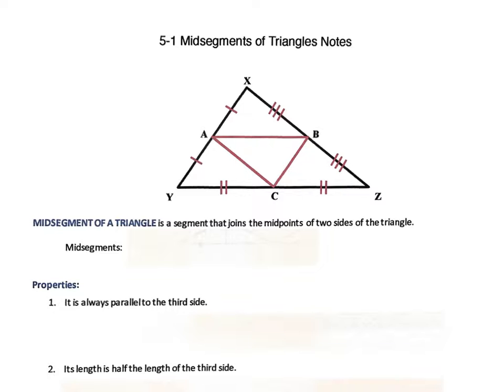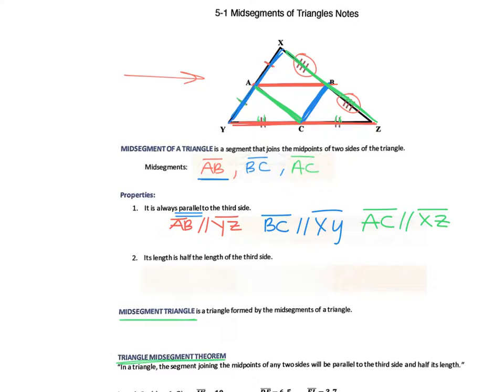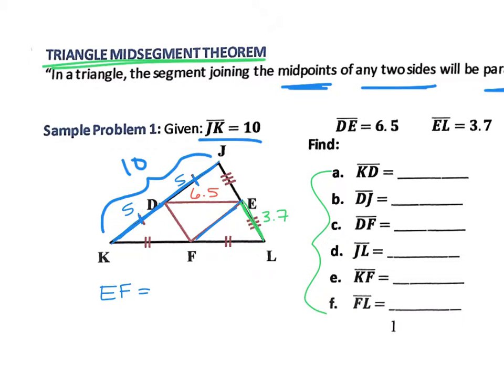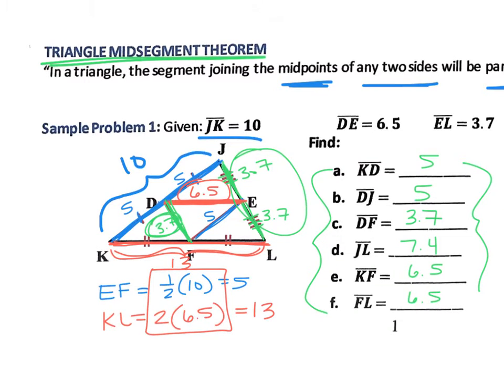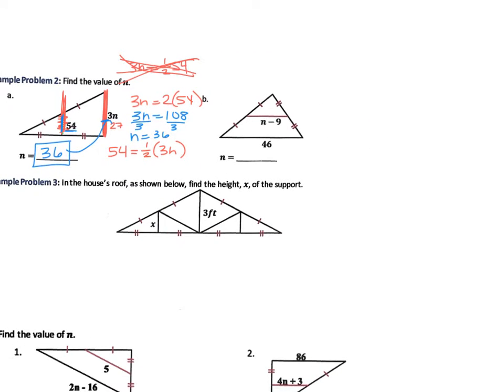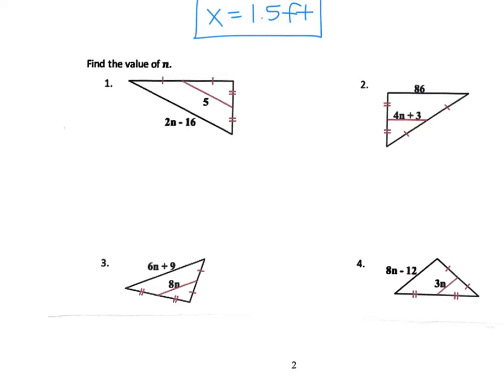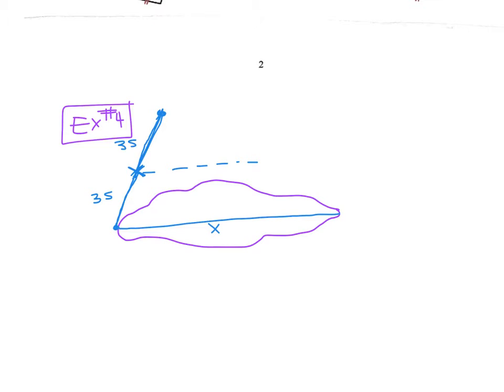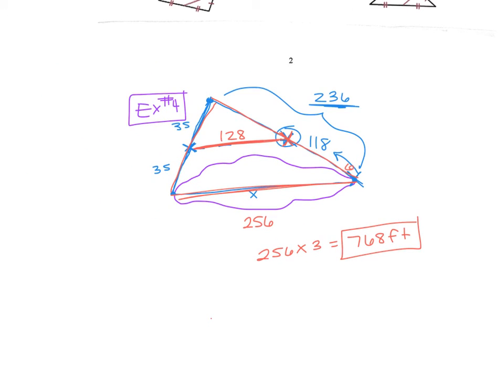Geom 5.1 midsegments of a triangle